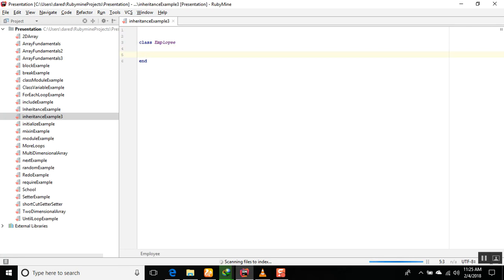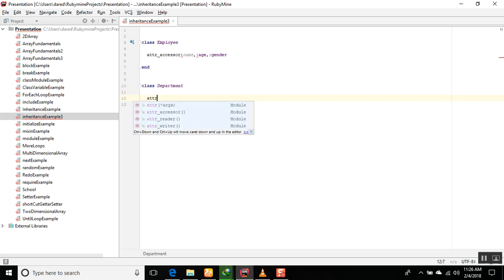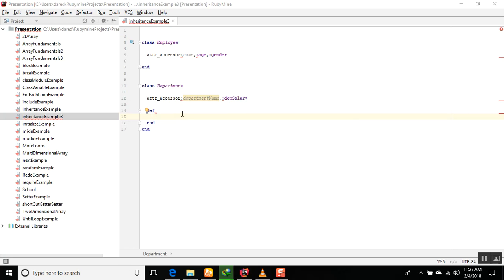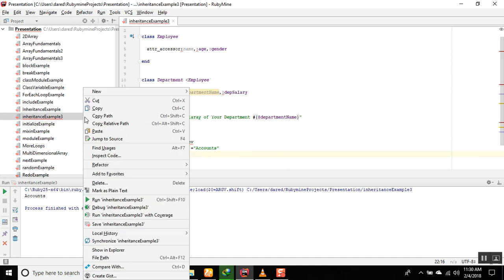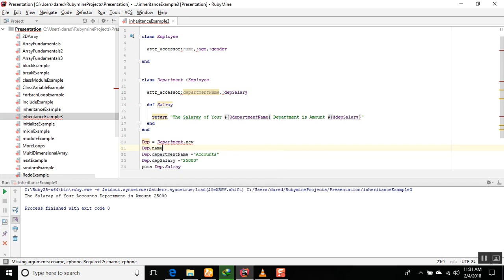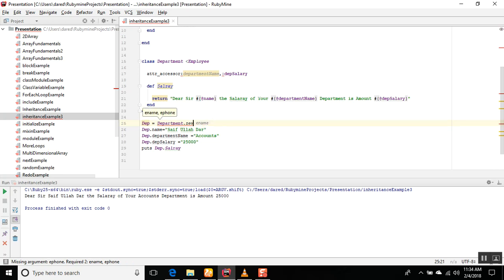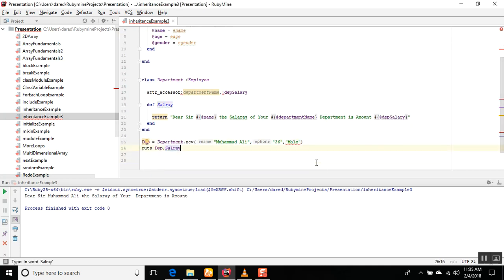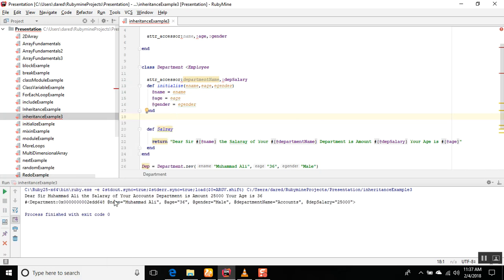Ruby Programming Tutorial 39 Inheritance Code in Ruby Object Oriented Programming Part 3